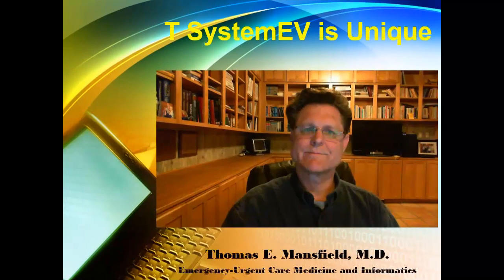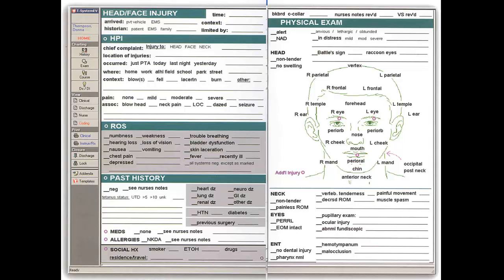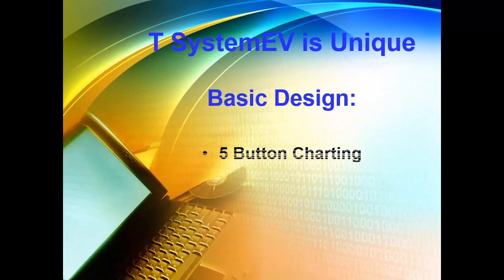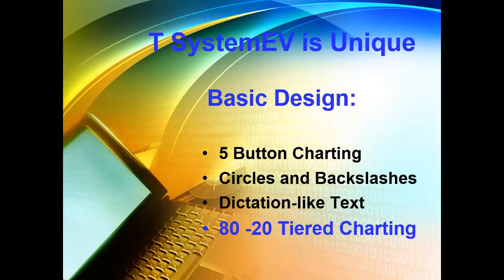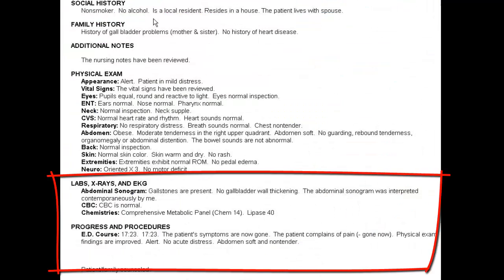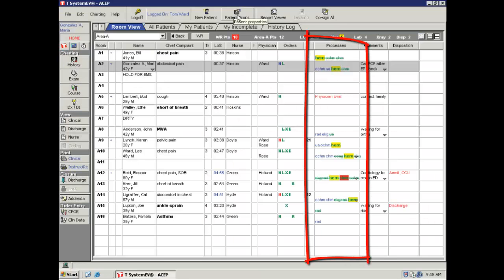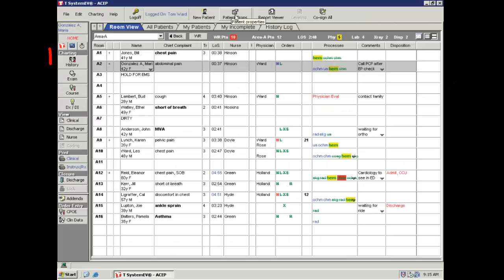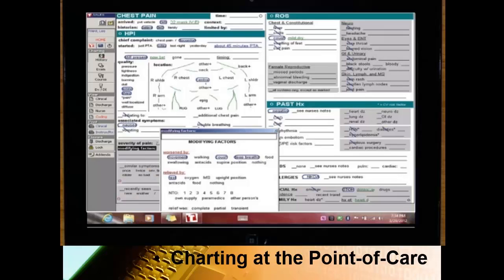T SystemEV is Unique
T SystemEV was designed for Tablets,
Using its templates that are:
•Award winning and time tested and used around the world.
•Templates that are fast to chart on, and
•Remind you of other easily missed conditions to not overlook.
•Their templates are linked to only the appropriate orders, diagnoses, and aftercare.
•No hunting for the right medications or having to create your own links
•Really, that's what you expected the Charting System to have already done!